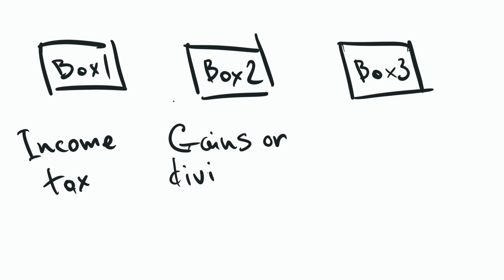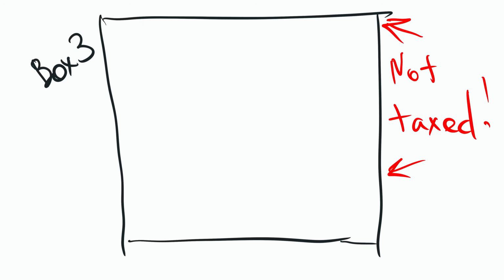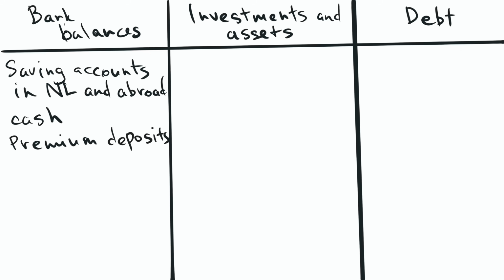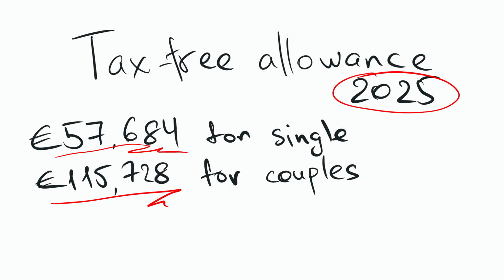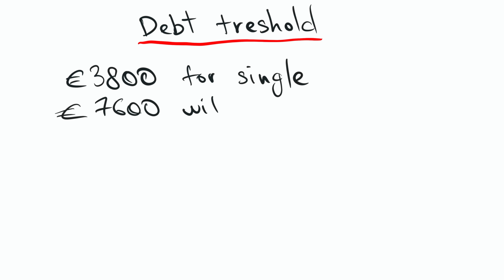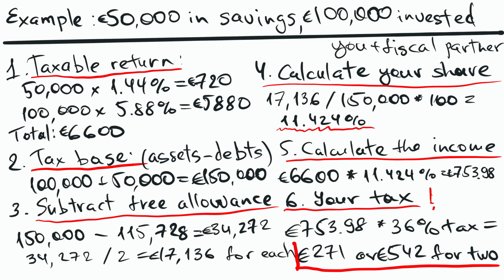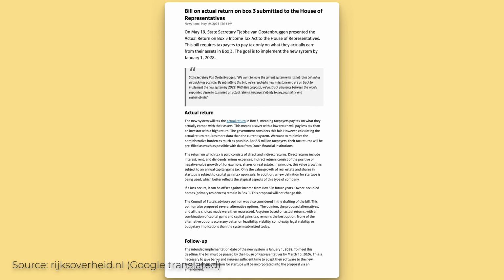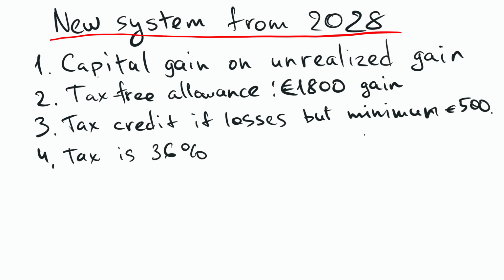How the Netherlands Taxes Your Savings and Investments (Box 3 EXPLAINED)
Today, I'm diving into the details of how the Box 3 system, or wealth tax, works in the Netherlands. This video aims to provide you with a clear understanding of what is taxed, how it's calculated, and the upcoming changes to the system.

🌮 My app *Taco Digest:* a personal email digest, built from the sources you choose

00:00 Intro
00:20 Dutch tax system
01:03 Which taxes are in box 3?
04:02 How box 3 is calculated?
14:28 Issues with the current box 3 system
15:39 Changes to box 3 system